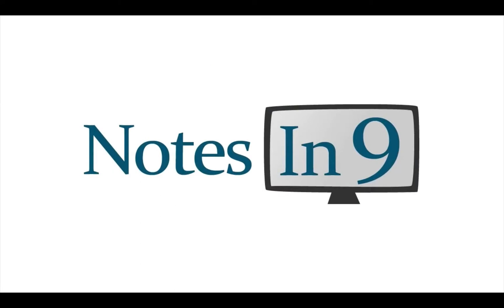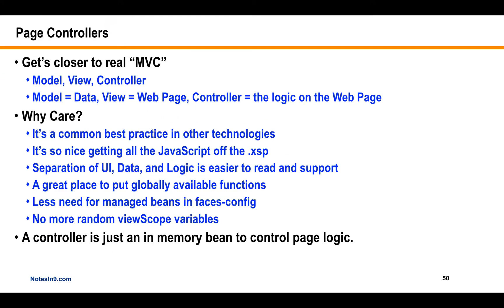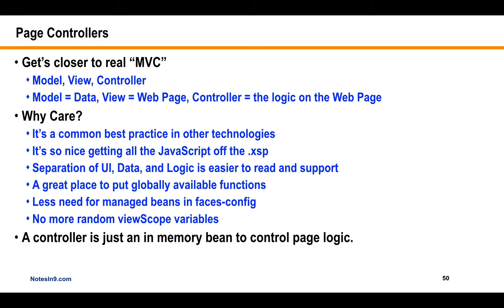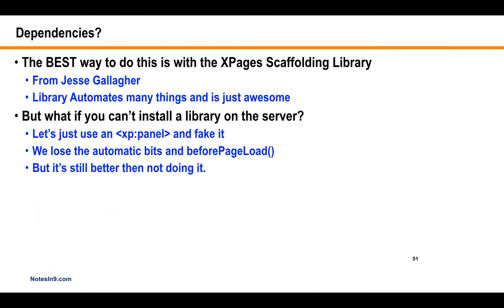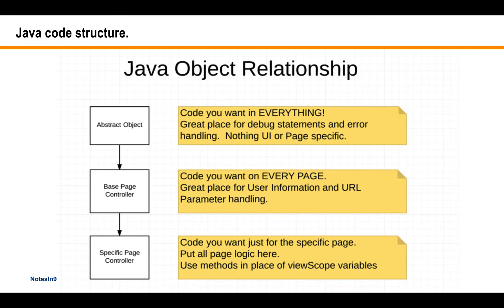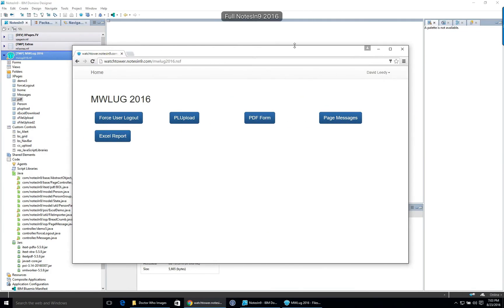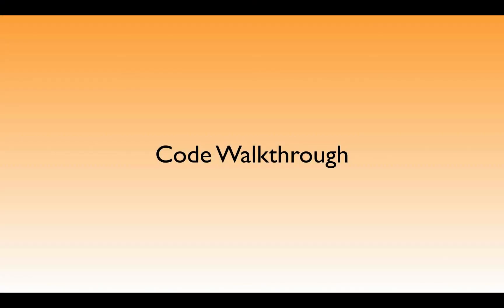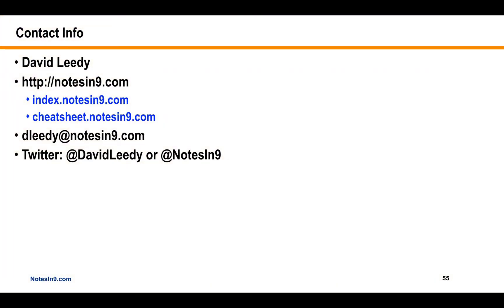NotesIn9 196: No Dependency Page Controllers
We've talked about using page controllers before on the show, but typically I've used an external library.  Today I'll show a way to get started with page controllers with no external dependency.
I consider my move to page controllers as one of the best things I've ever done as an XPages Developer. Now there is no excuse for you to not consider using page controllers in your XPages applications.